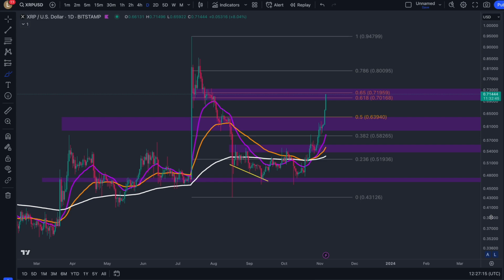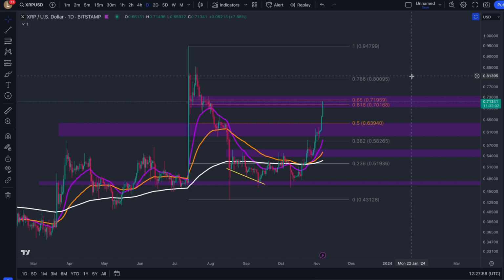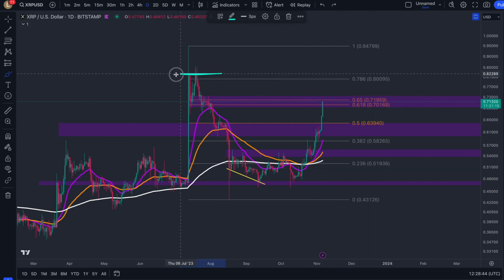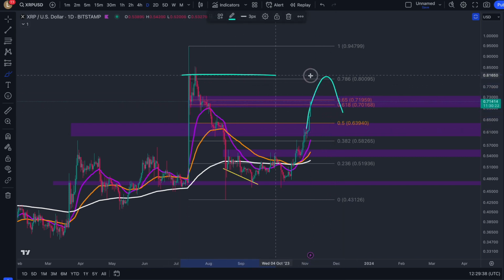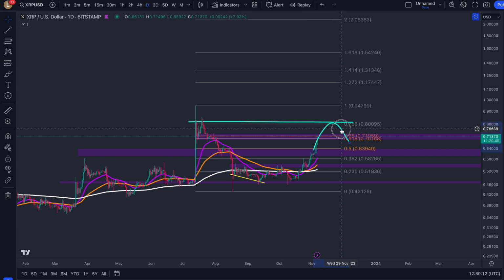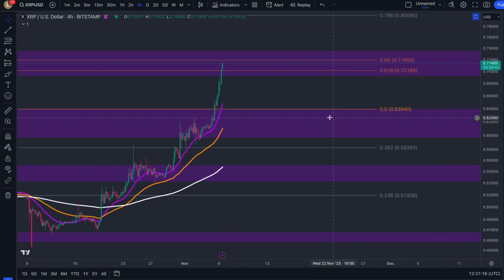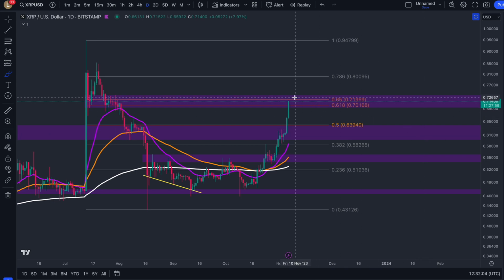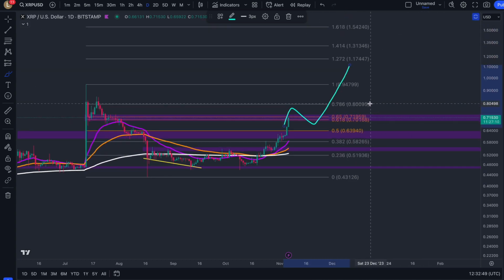RIPPLE XRP ABOUT TO CONFIRM LIFE CHANGING GAINS (HOLDERS GET READY)